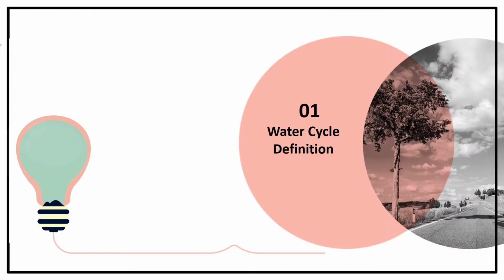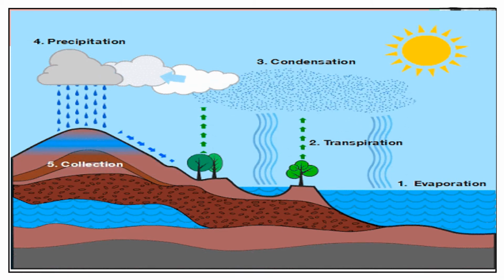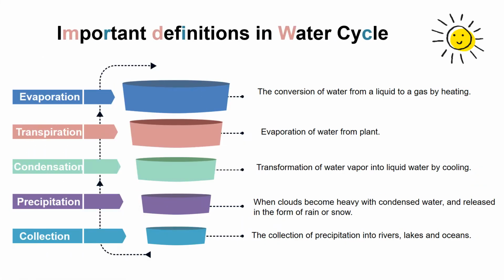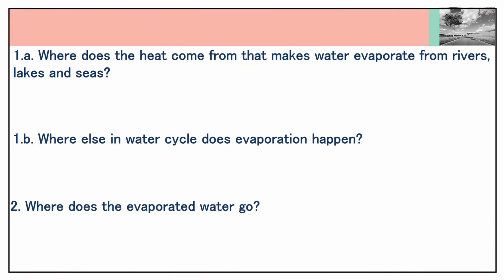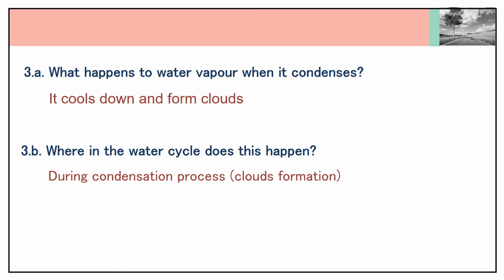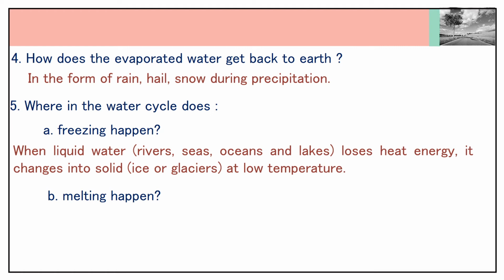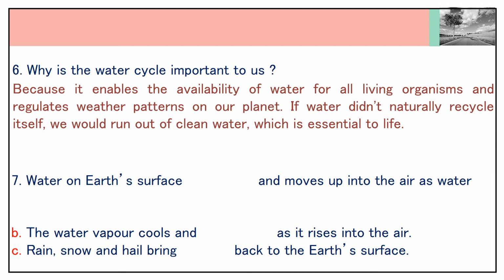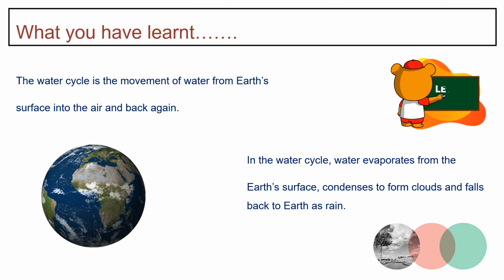water cycle mariam